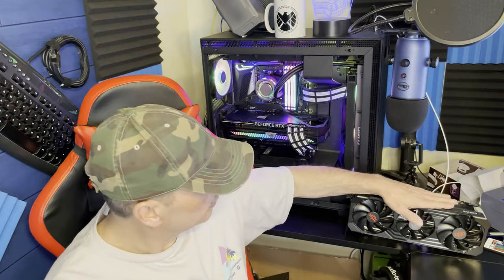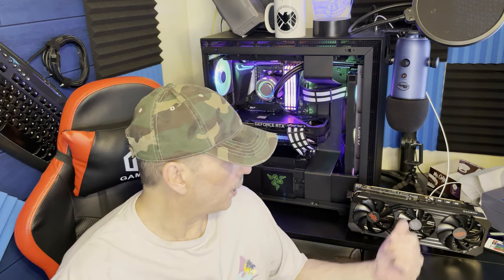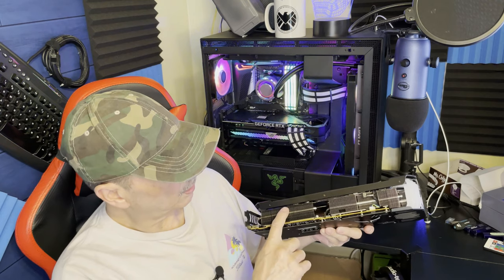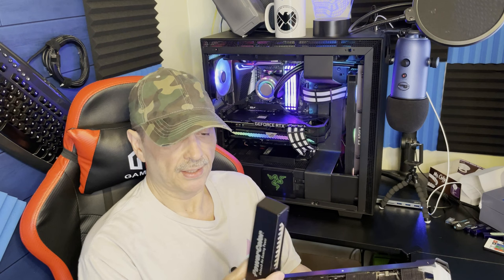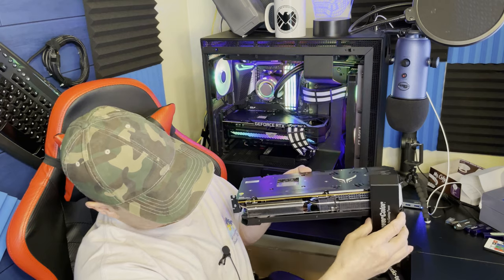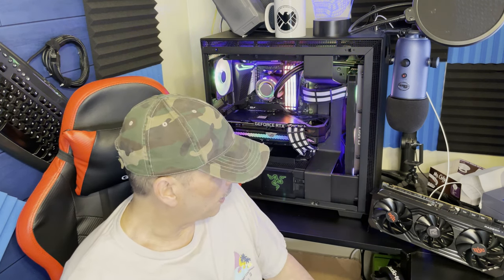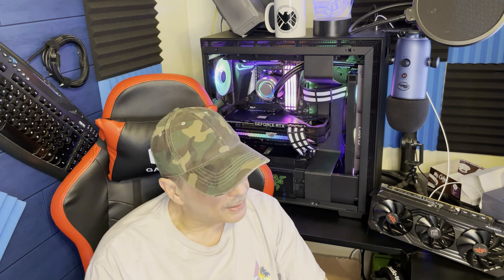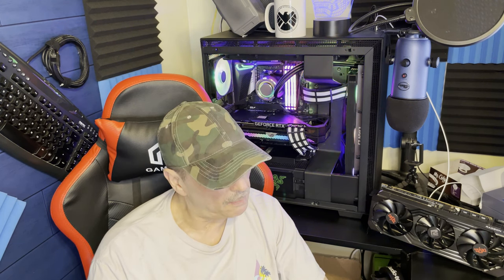PowerColor 6900 XT Ultimate Benchmarks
Looking at the performance of the 6900 XT vs. Nvidia Strix 3080 OC